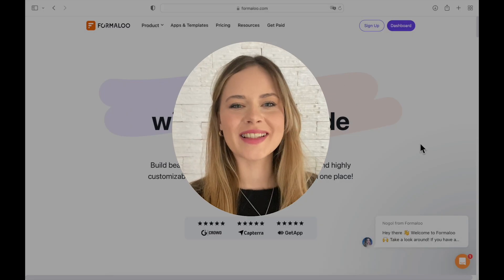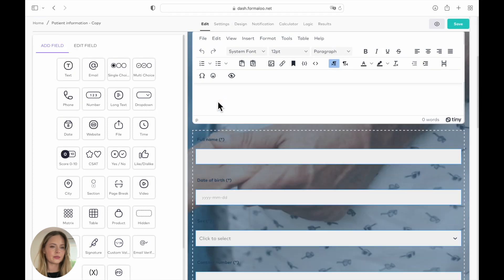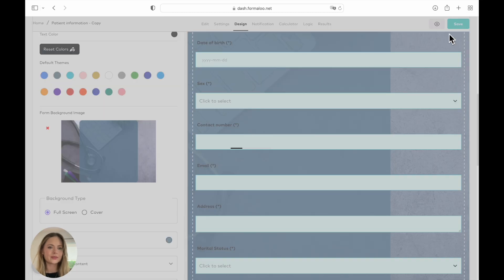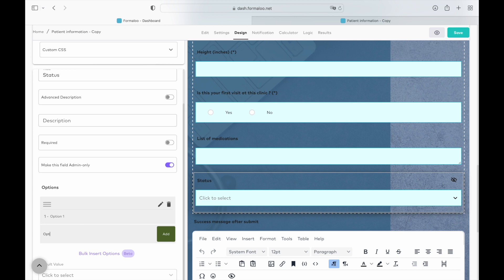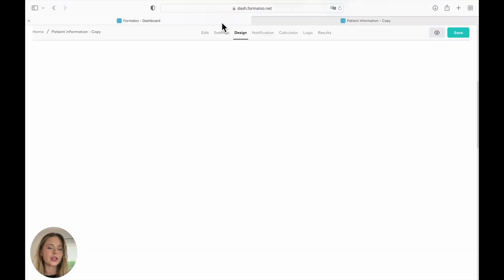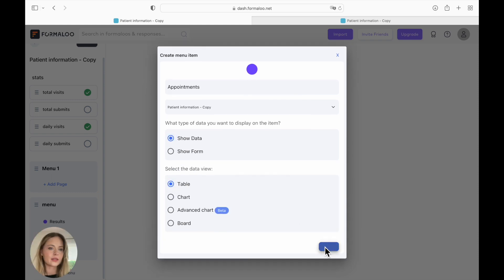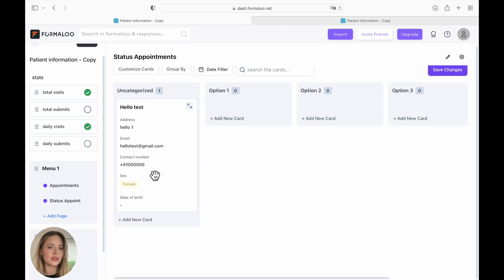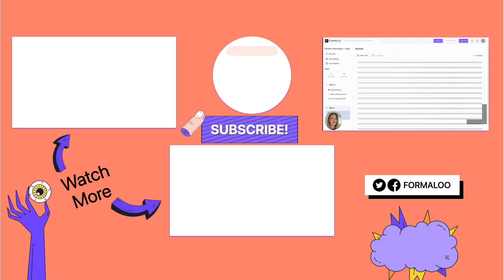Create your online clinic appointment scheduling form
Streamline your online appointment scheduling and patients’ data access with Formaloo's custom and easy-to-use online forms.

Building a medical appointment form without code can be an excellent way for medical practices to streamline patients' scheduling processes.

✅ Read the article to learn more about online appointment scheduling forms